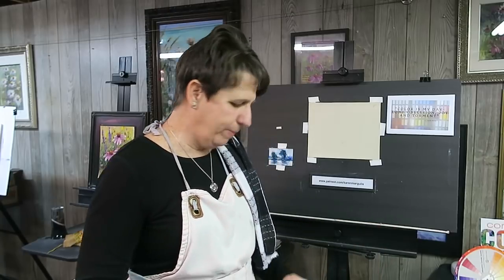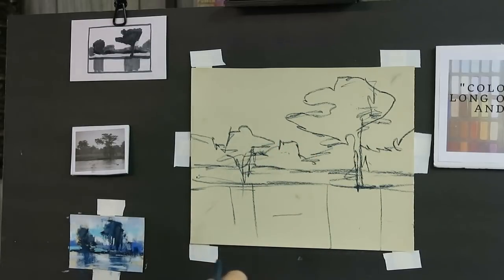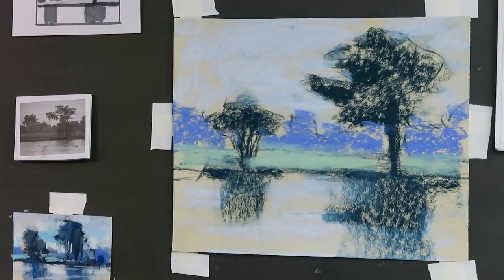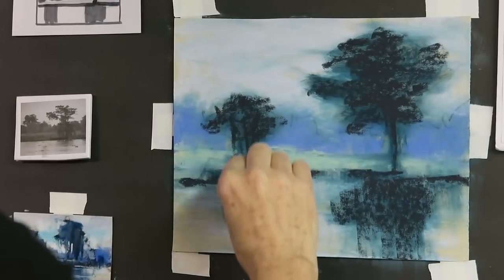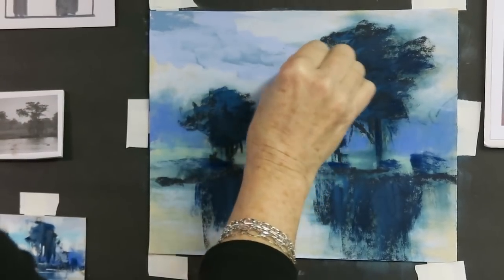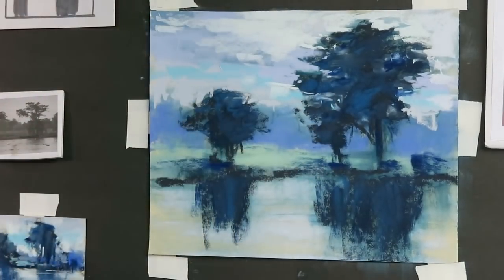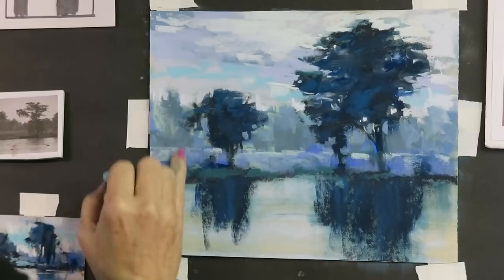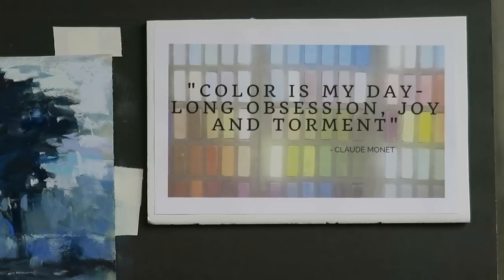Painting Blue Trees: Monochromatic Pastel Demo